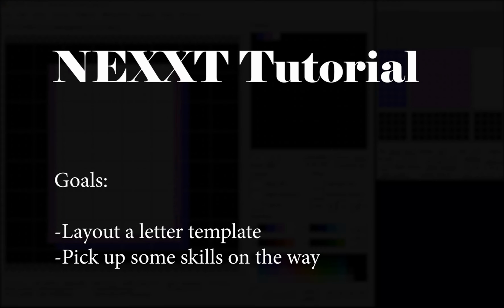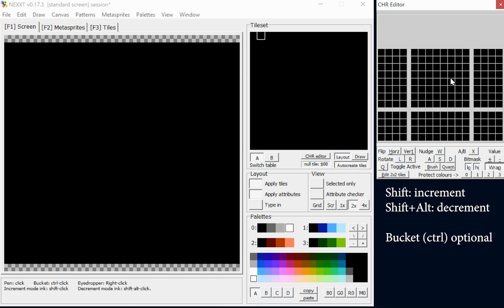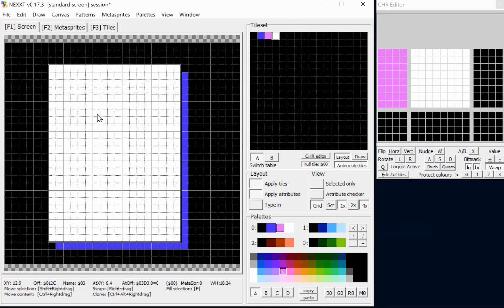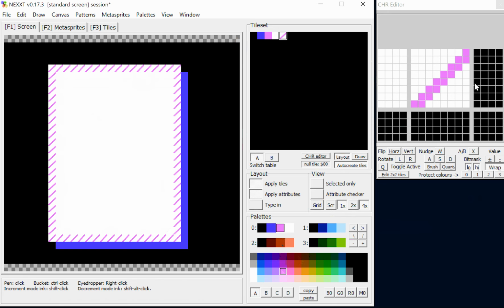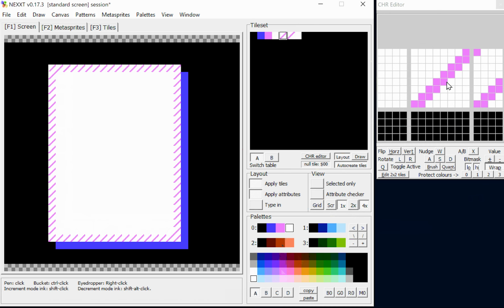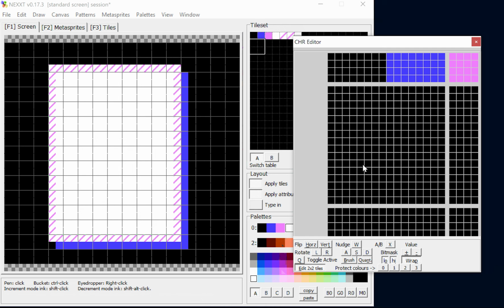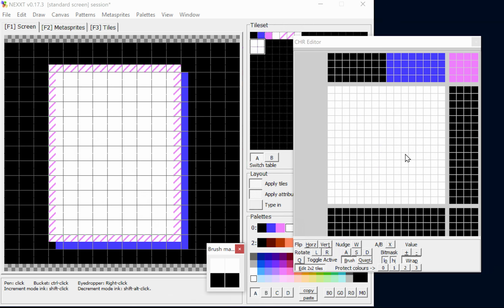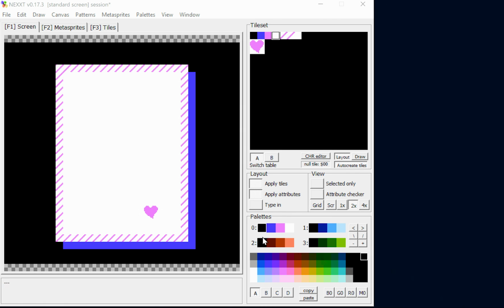NEXXT tutorial - Design a NES displayable "toadstool letter"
NEXXT is an all-in-one NES graphics studio.

For beginners, this tutorial aims to make you acquinted with several of the core controls and methods through a simple, tanglible project.
For intermediate users, i hope it will also be useful in teaching a few tricks you might not have known.

Development of NEXXT and its educational materials is a passion project.